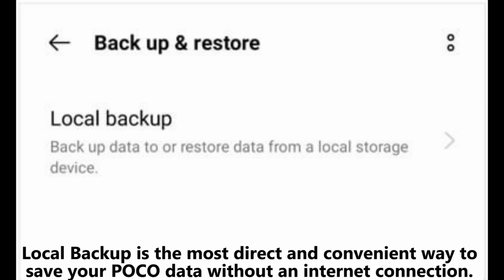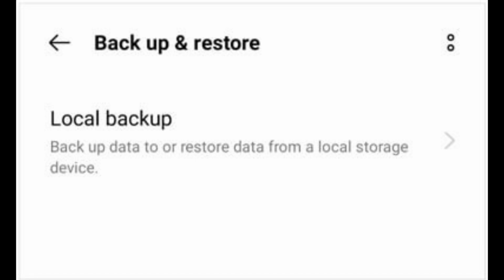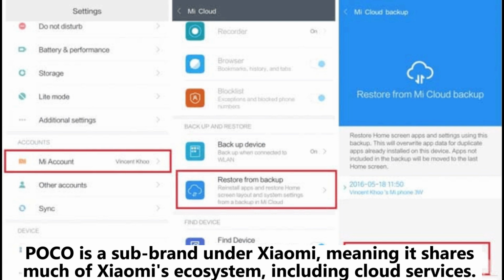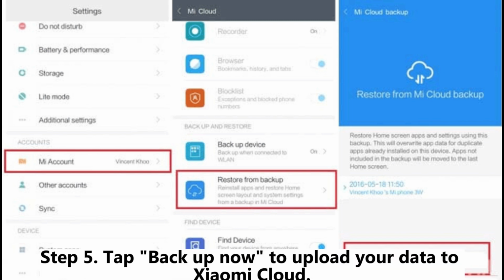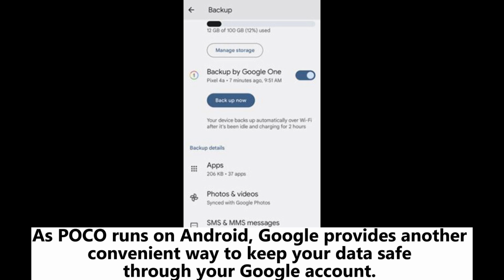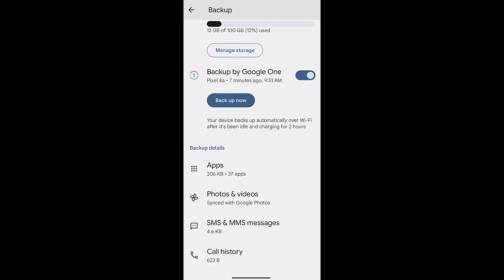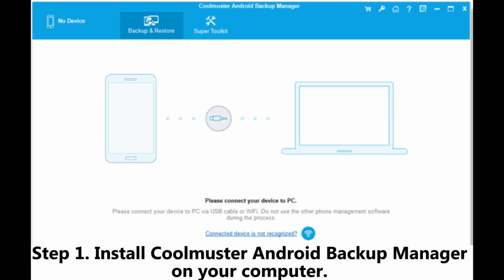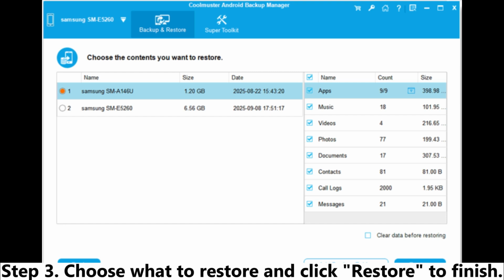How to Perform POCO Backup and Restore Easily [Full Guide]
Learn how to perform POCO backup and restore effectively using Local Backup, Xiaomi Cloud, Google account, or PC software.

00:00 Start
00:09 Part 1. POCO Backup and Restore Through Local Backup
01:05 Part 2. POCO Backup and Restore Using Xiaomi Cloud
02:06 Part 3. POCO Backup and Restore with Google Account
02:48 Part 4. POCO Backup and Restore by Coolmuster Android Backup Manager